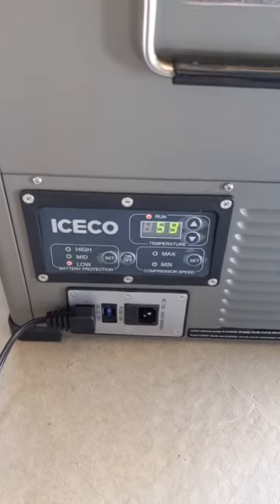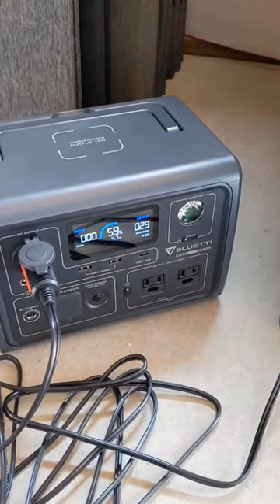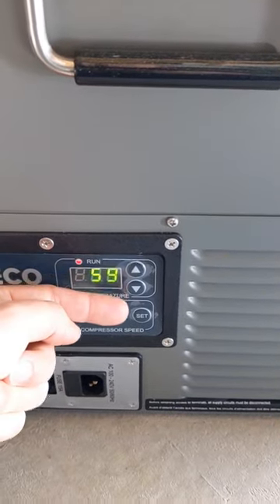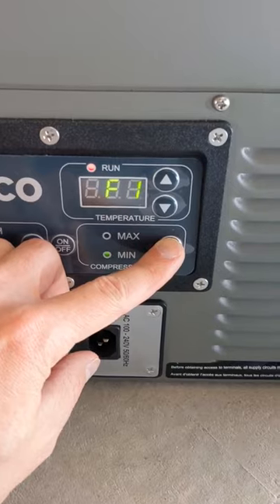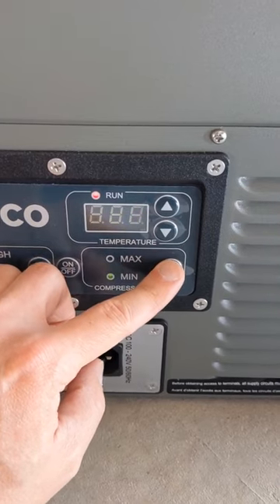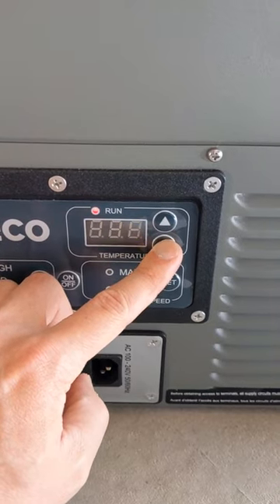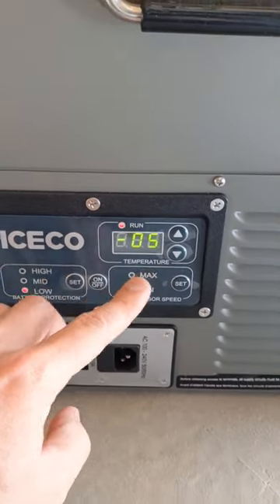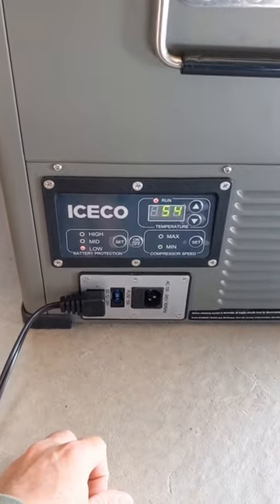ICECO VL45 Advanced Temperature Menu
Is your ICECO VL45 fridge internal temperature slightly off vs the outside display? Experiment with these advanced settings to get it to match more accurately.

Default settings my VL45 fridge was set to:
F1: - 2
F2: - 4
F3: - 6

I updated the F2 setting to - 5 to help mine to be more accurate. You'll need to make a setting change and the watch the fridge for at least 12 hours to see how it changes. This process takes time but it should help for long term performance. Each fridge is slightly different so my settings might not work for your fridge.

Good luck! Let me know if this helps.